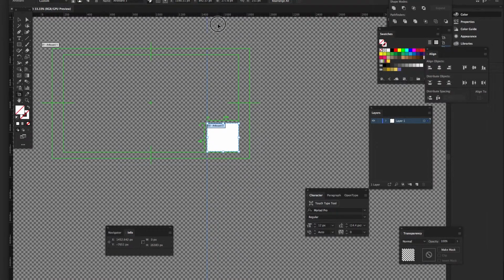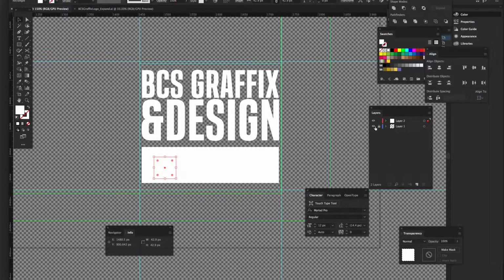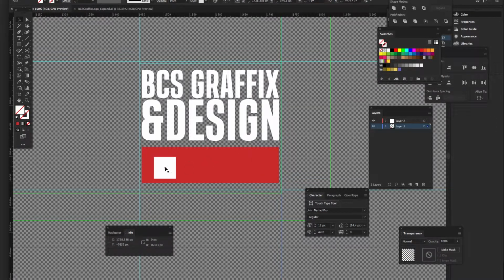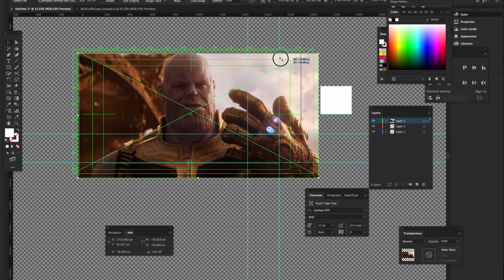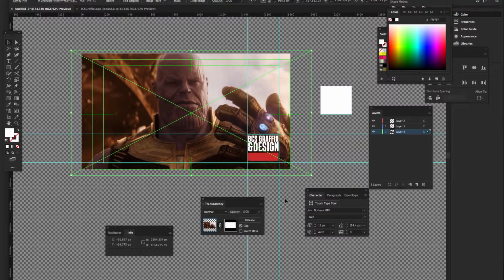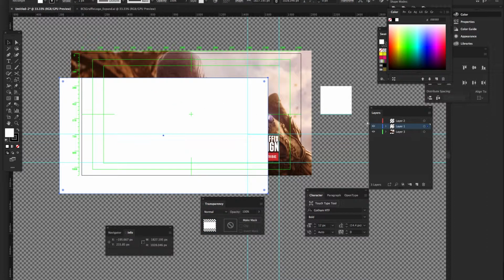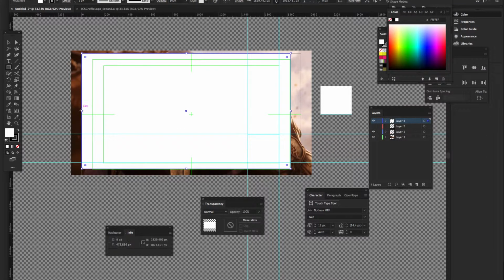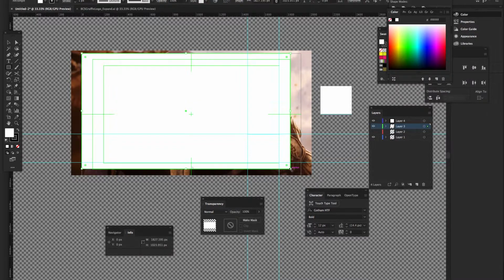How to create a Youtube watermark using Adobe Illustrator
This video will guide users with creating a Youtube watermark with Illustrator.